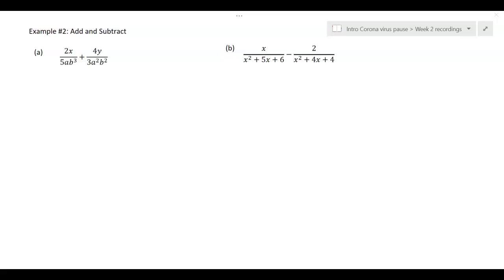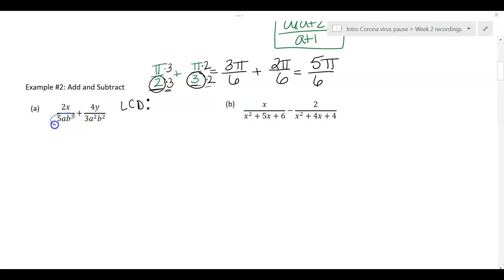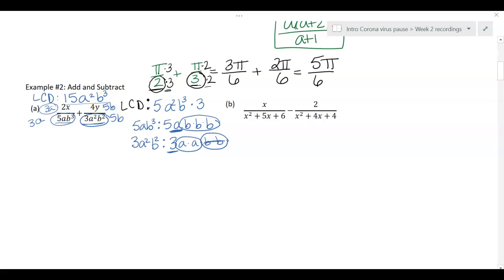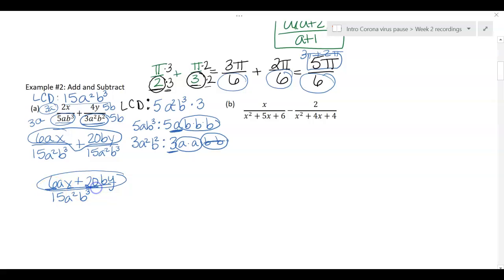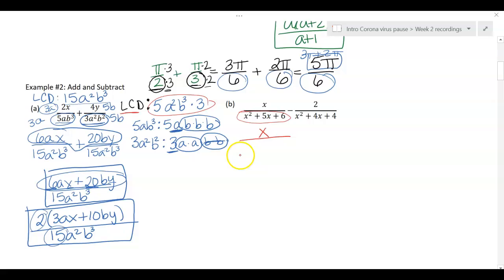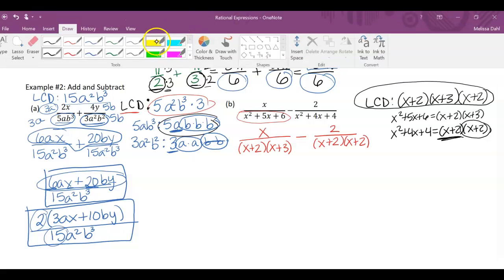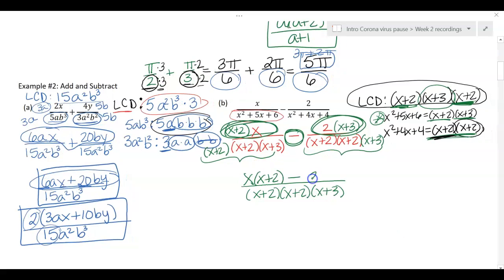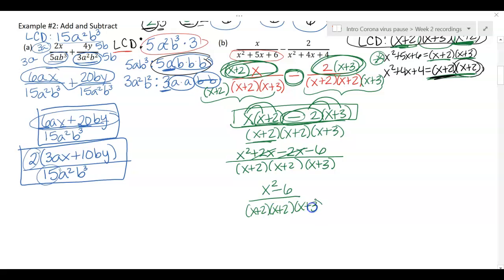add subtract rationals